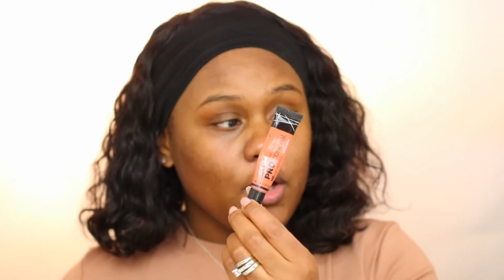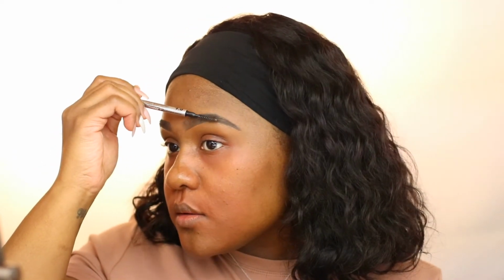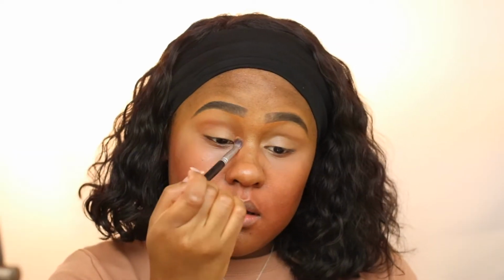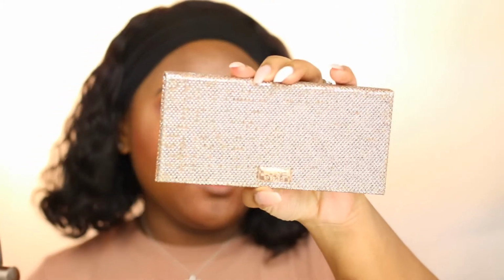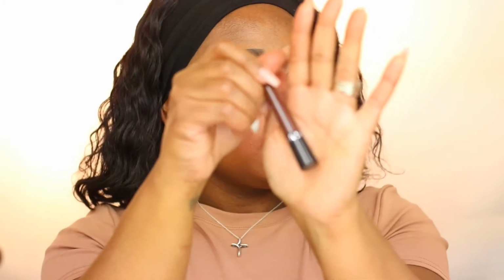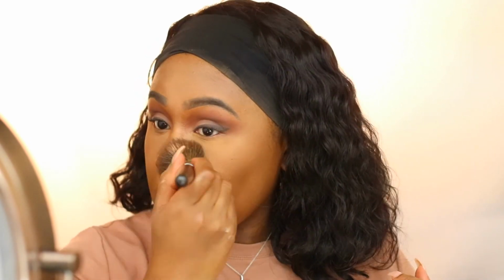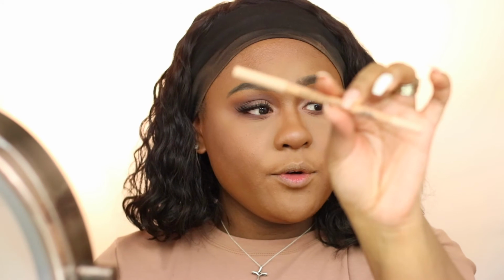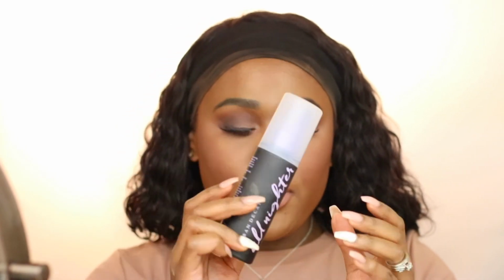Soft Everyday Brown Matte Makeup Look | Nelsoncutie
Products Used:
Milk Hydro primer
LA Girl pro corrector concealer Orange
Benefits Cosmetics KaBrow 4.5
Fenty Hydrating foundation 420
NARS Radiant creamy concealer Carmel
Jackie Aina x ABH palette
Dose of Colors Design x Katy palette
Sephora liquid liner Dark Brown
MAC Extended mascara
Laura Mercier setting powder
MAC mineralize face powder- Dark Deep
Laura Mercier bronzer 6
Make up Forever Artist color pencil - Infinite sand
Bobbie Brown trio highlighter set
MAC Blush- Raizn
Colourpop x Shayla BFF3 & BFF4 lip pencils
MAC Nude Du Jour lipstick